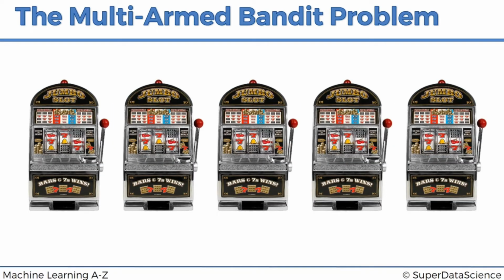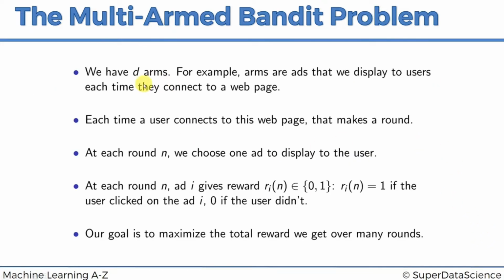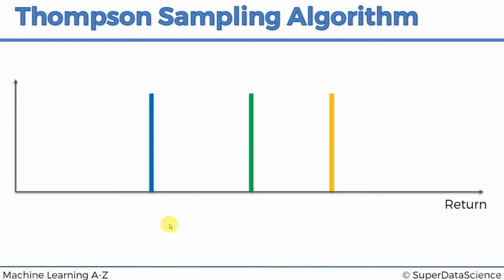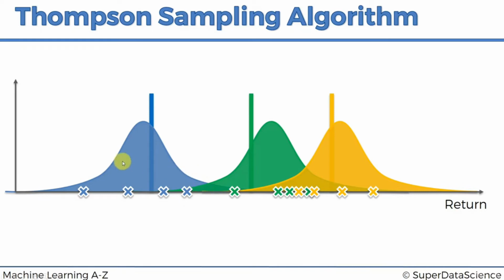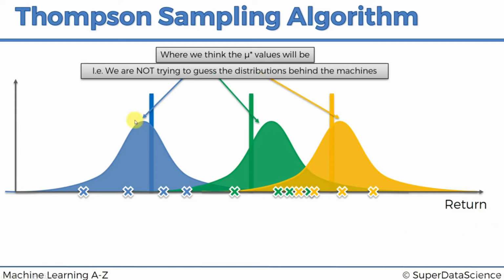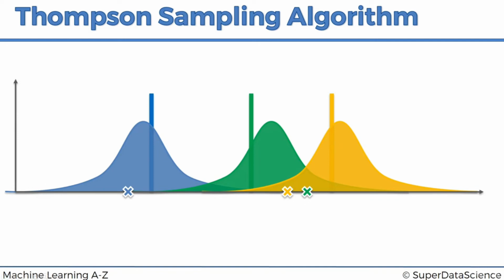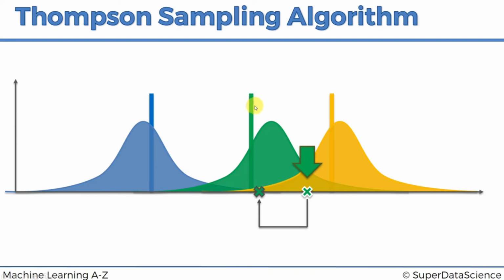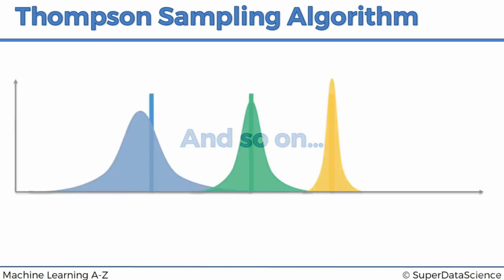Thompson sampling intuition video 163 machine learning